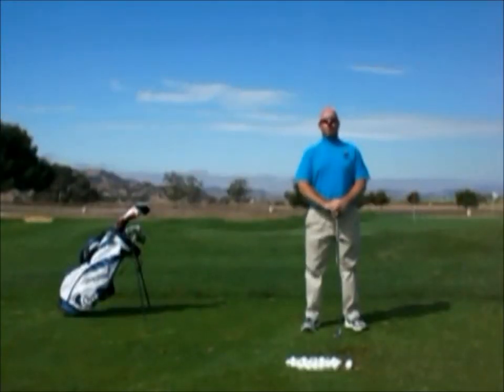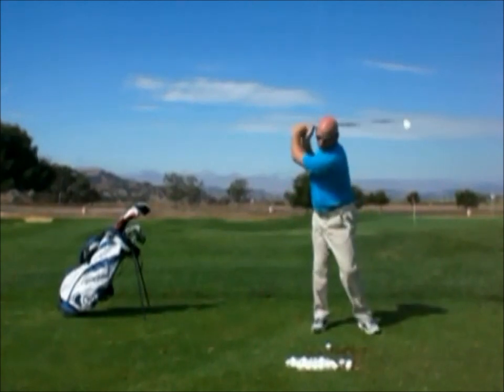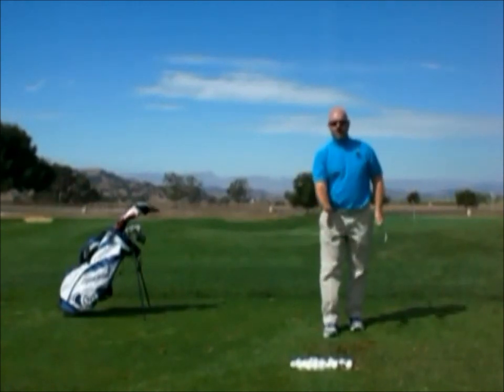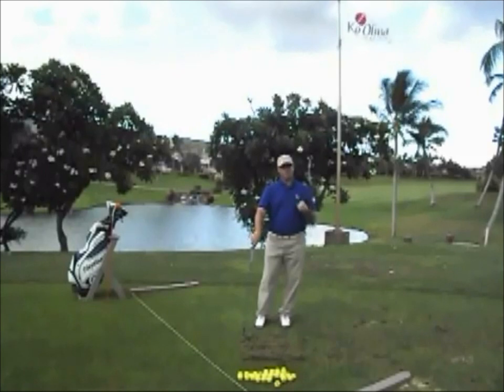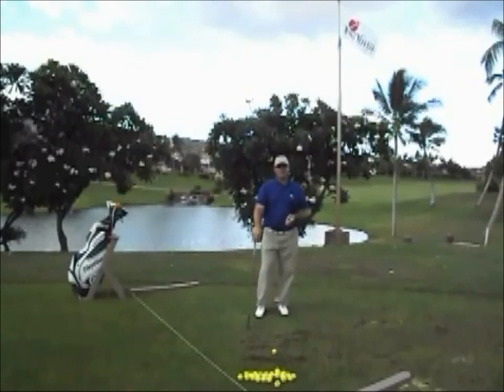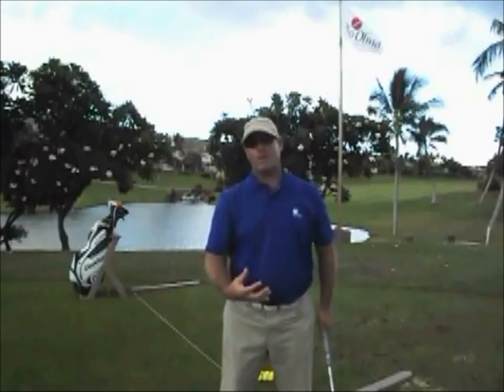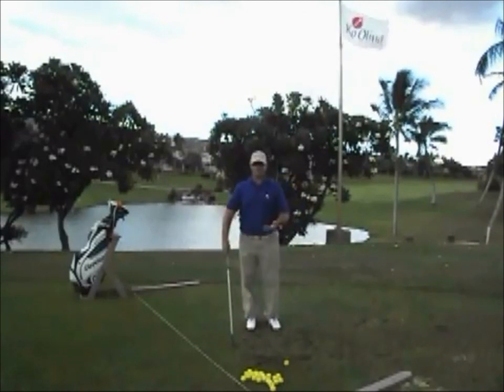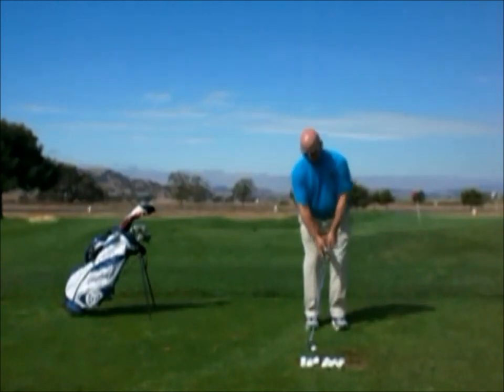Ea Tischler on "Trajectory Control"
EA discusses different exiting strategies